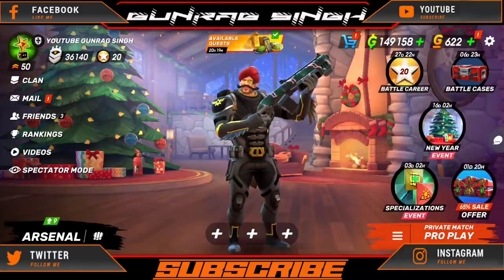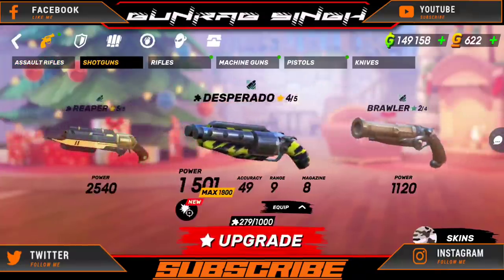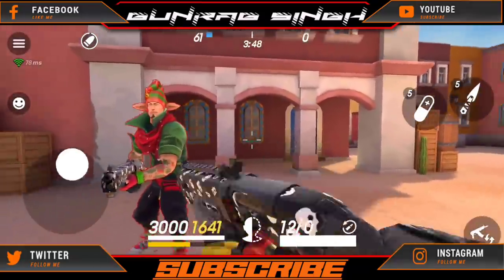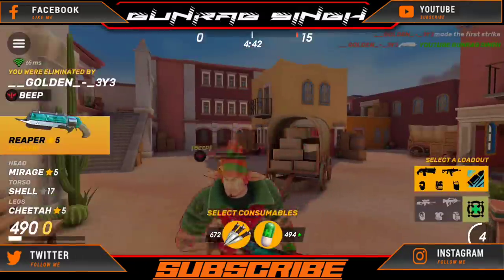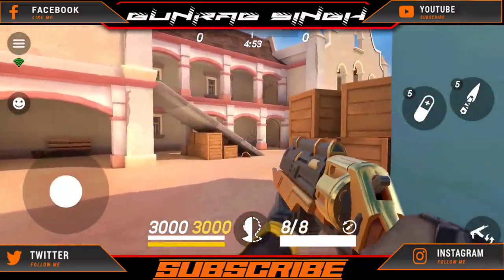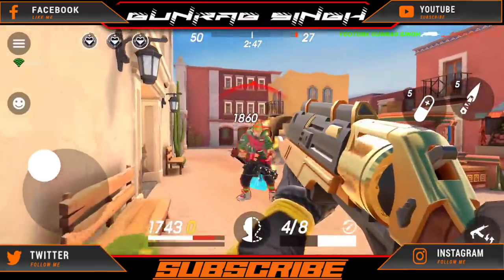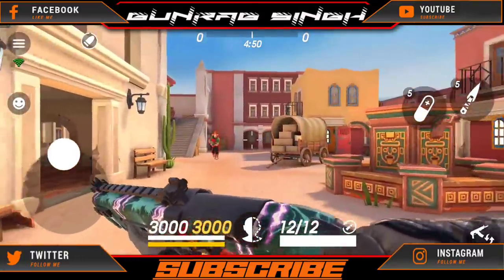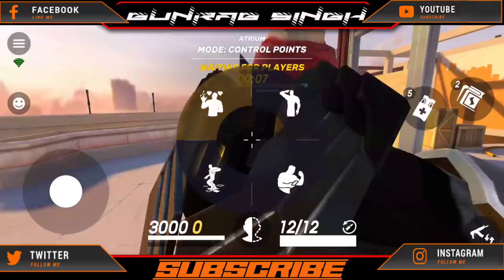JOKER vs REAPER & PORCUPINE BEST SHOTGUN BATTLE GODS OF BOOM / GUNS OF BOOM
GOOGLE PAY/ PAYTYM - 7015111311